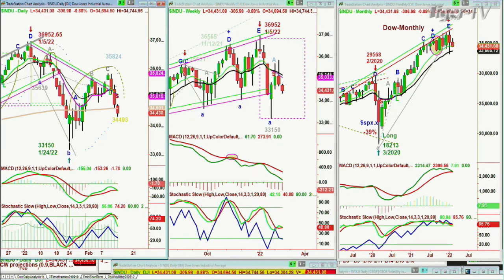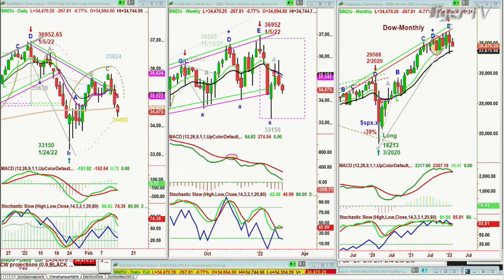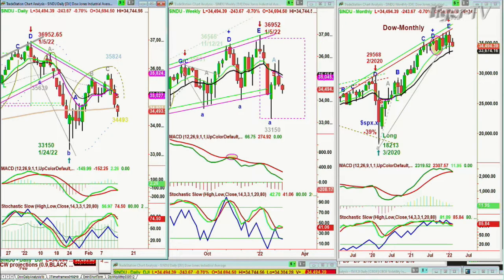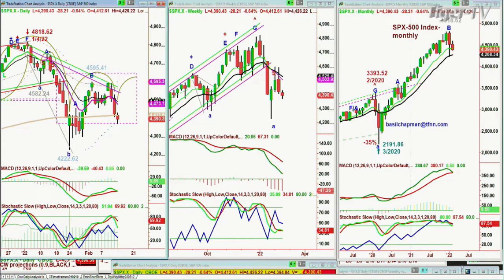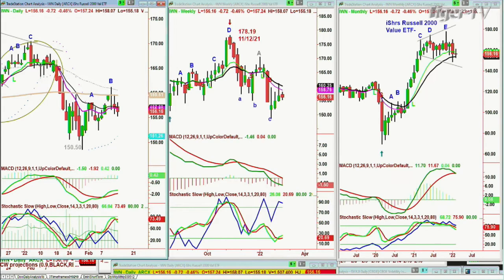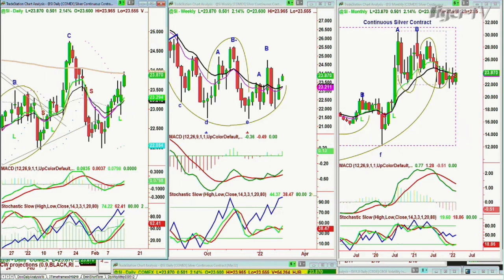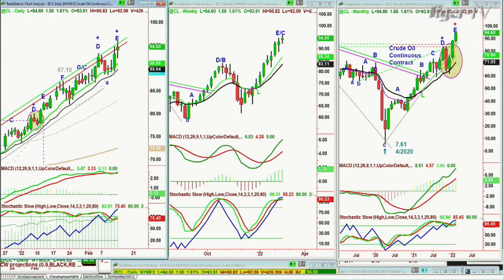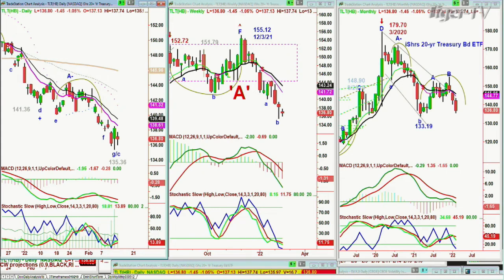February 14th, Daily Market Recap - 2022